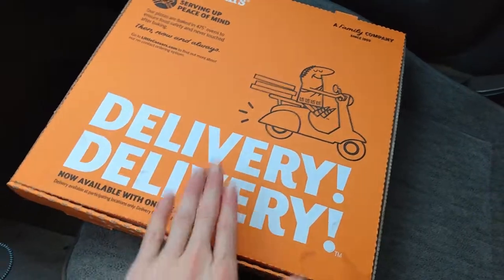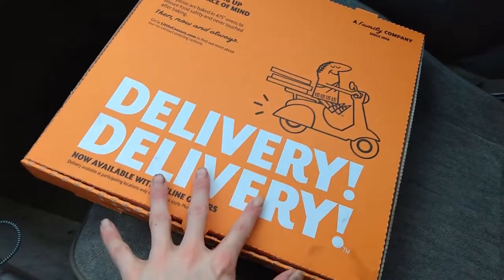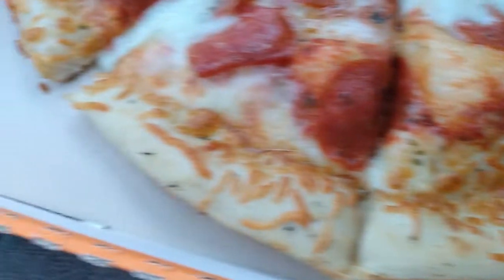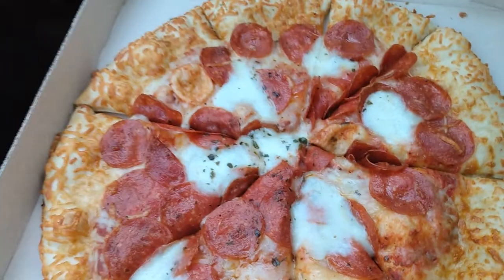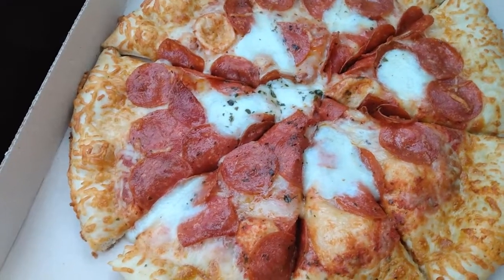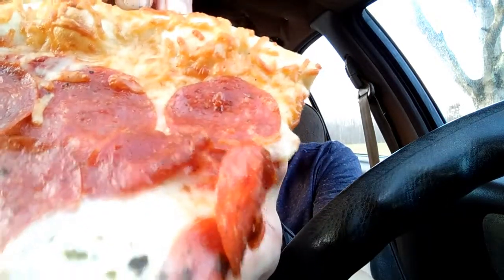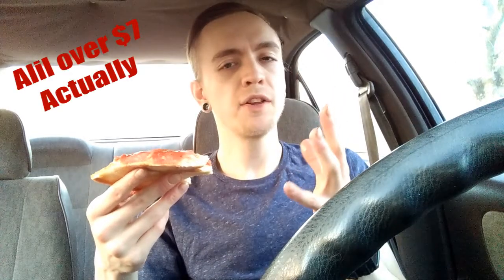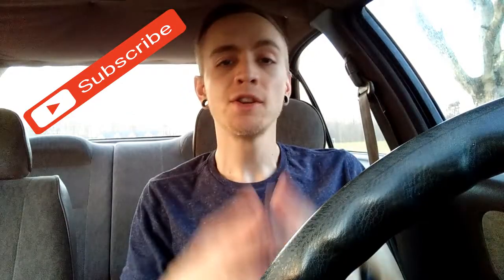Little Caesars Cheeser! Cheeser! (Review)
What's going on everyone in today's video we're gonna be checking out the return of the Cheeser Cheeser pizza at Little Caesars. Enjoy everyone!